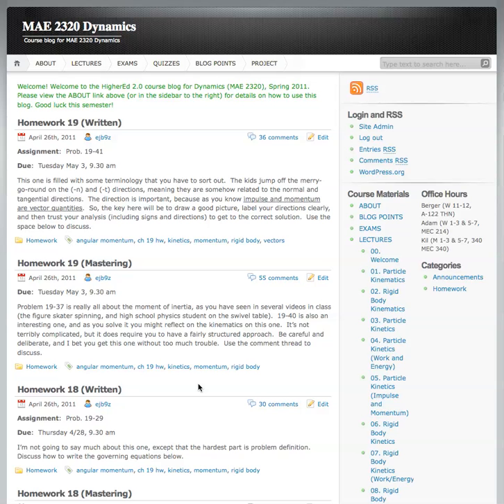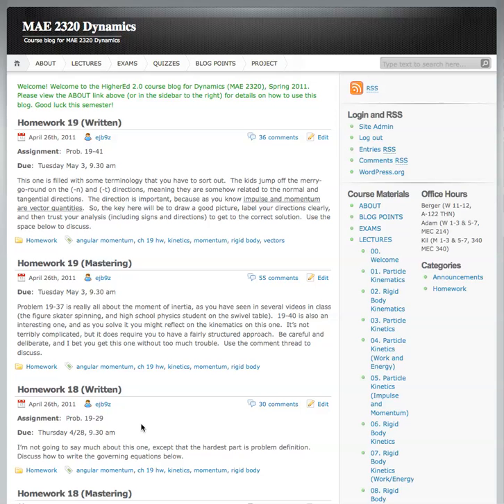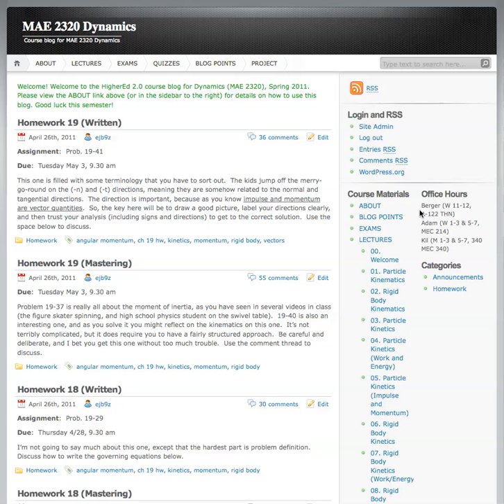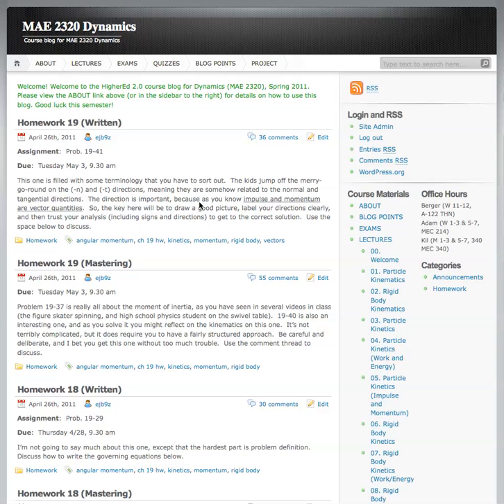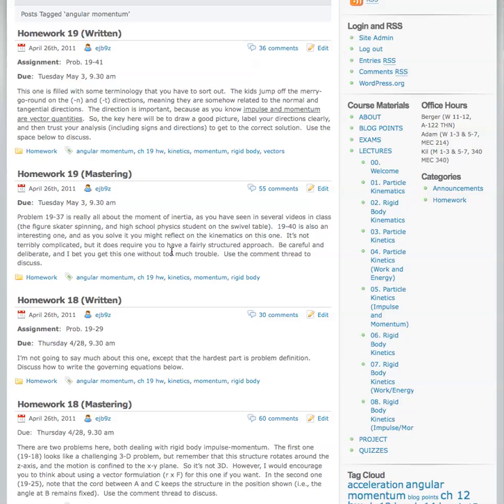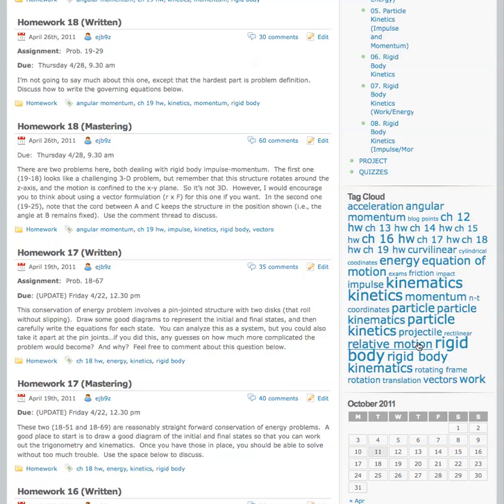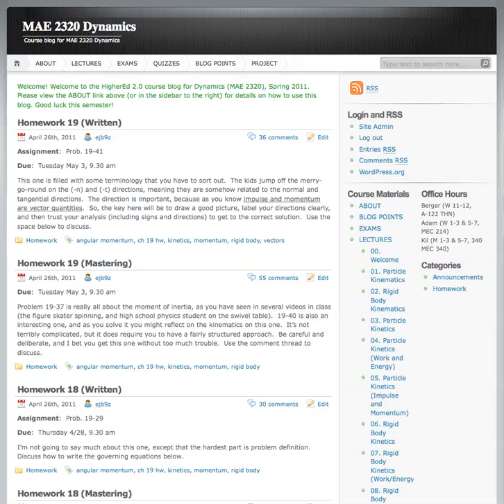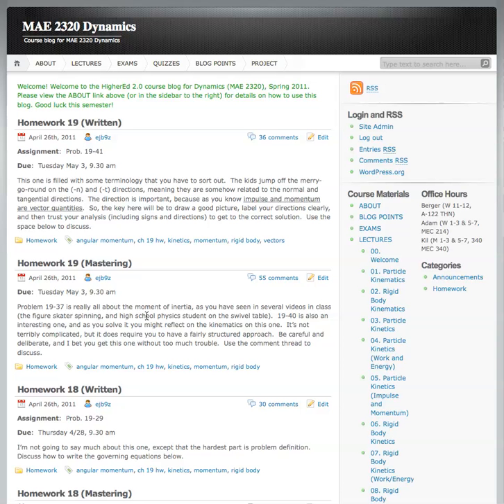An Evaluation of HigherEd 2.0 Technologies in Undergraduate... Video 2: video solution example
An Evaluation of HigherEd 2.0 Technologies in Undergraduate Mechanical Engineering Courses

Video 2: video blog description

Advances in Engineering Education | AEE | Vol 3 | Issue 1 | Paper 5 | Video 2